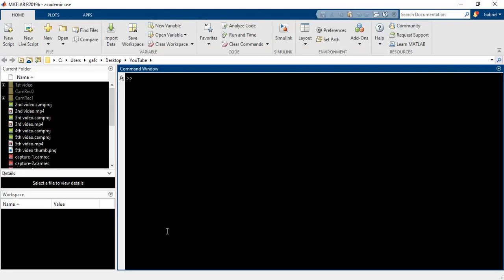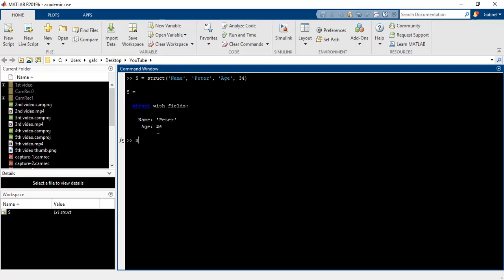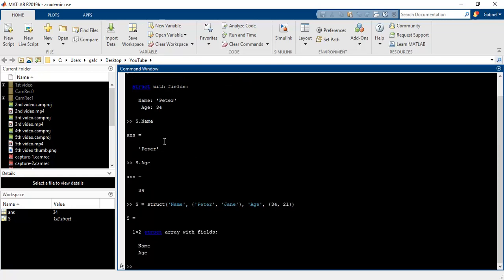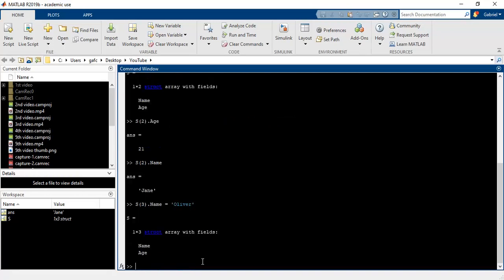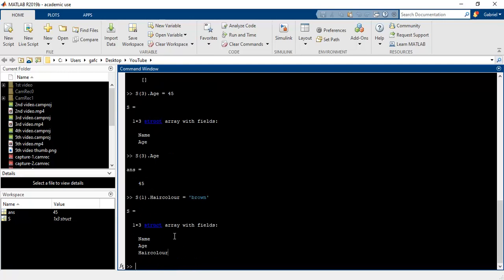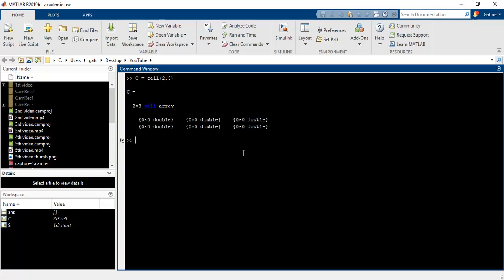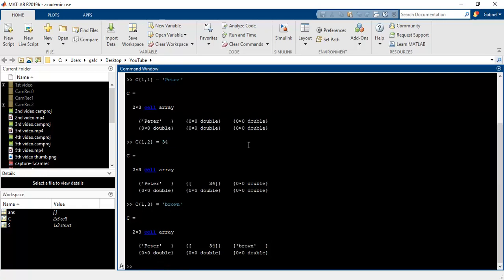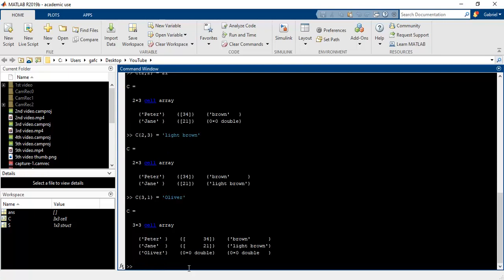Matlab Basics Ep.6 - Structs And Cells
In this video I'll cover the basics on structs and cells on matlab.